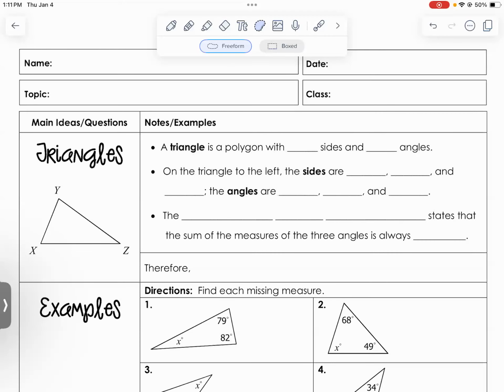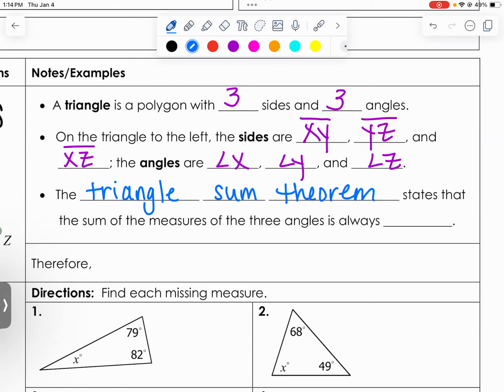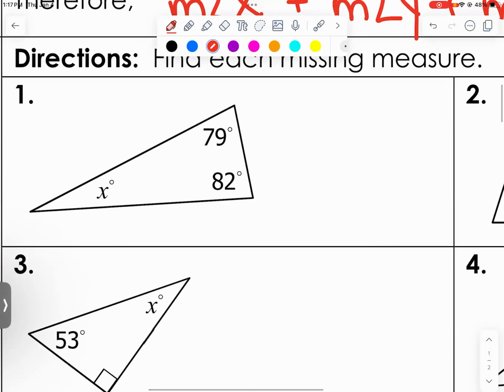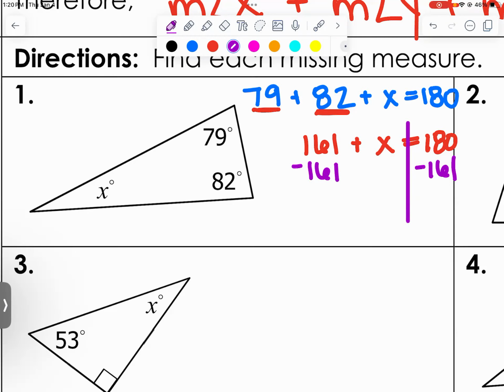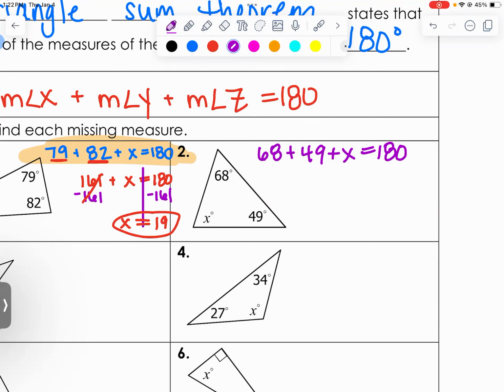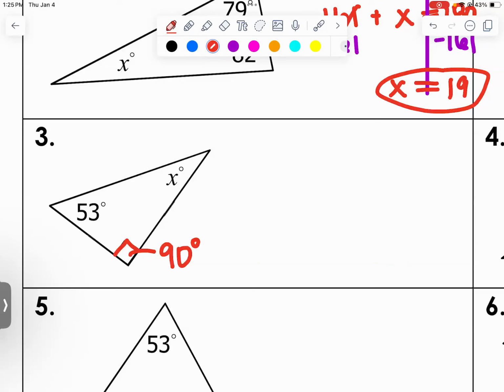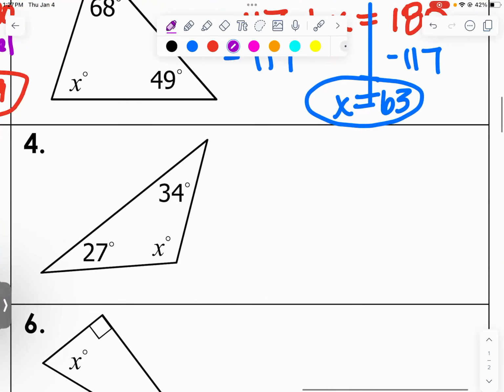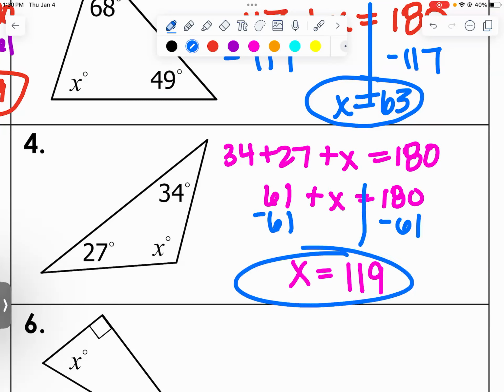Triangles Day 1 Math 8 1/4/24